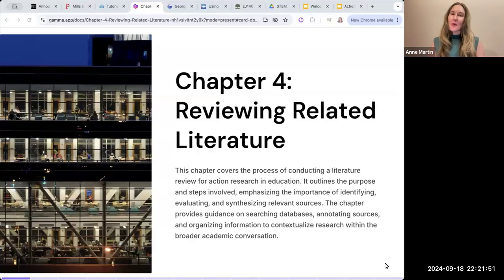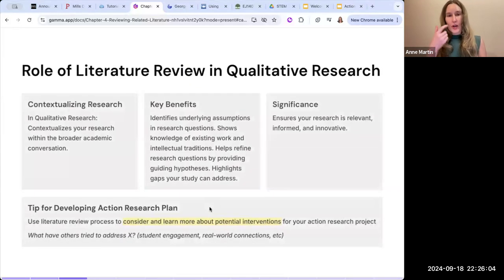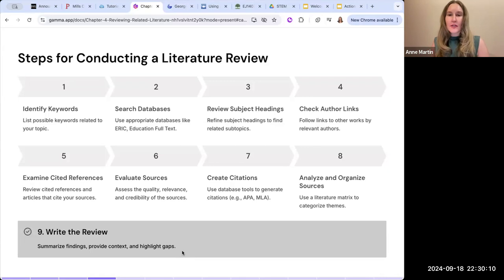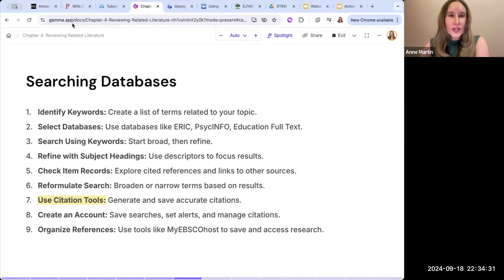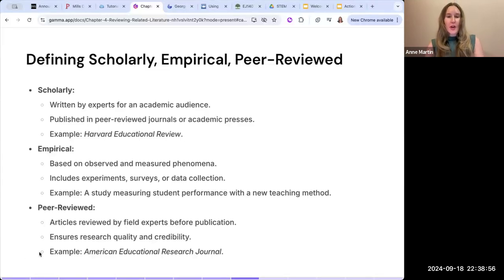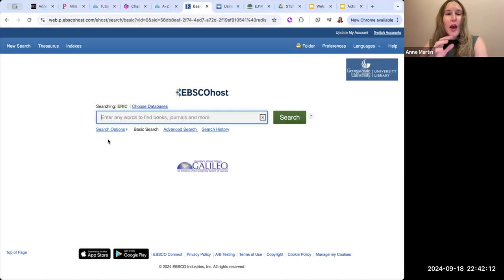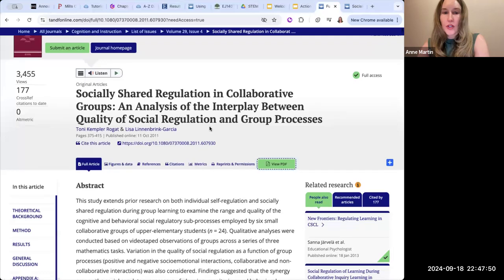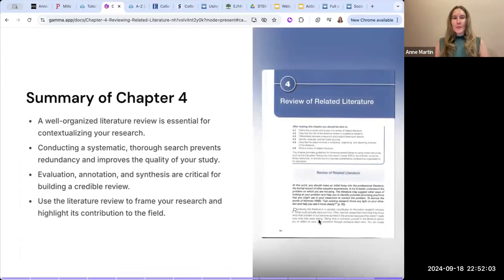STEM 7910 - Lecture 5 - Relevant Literature